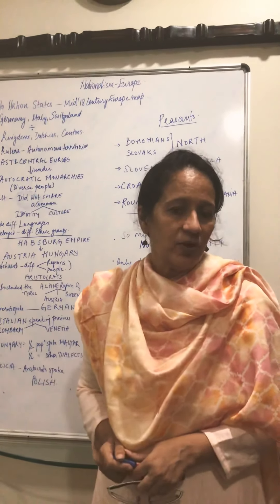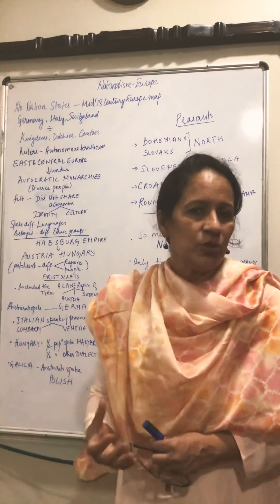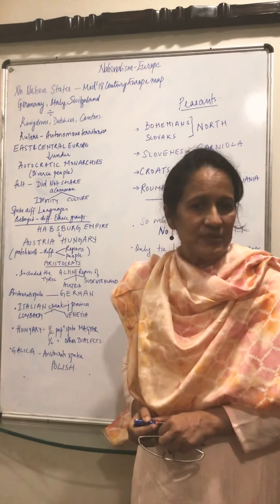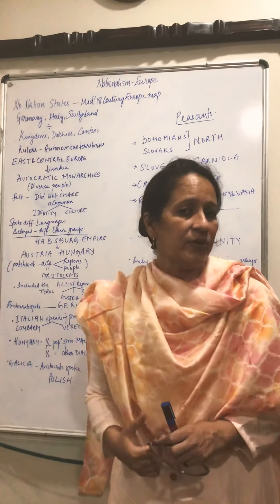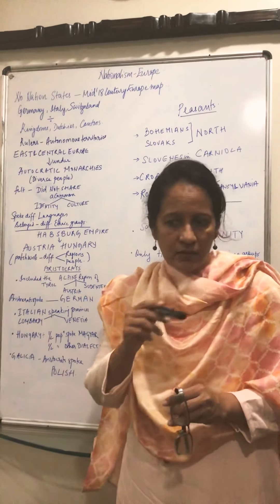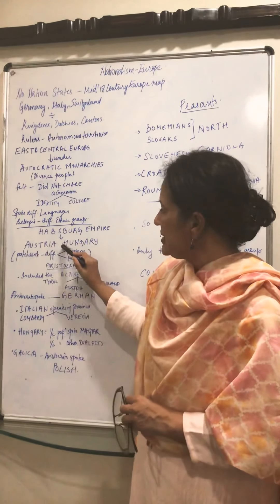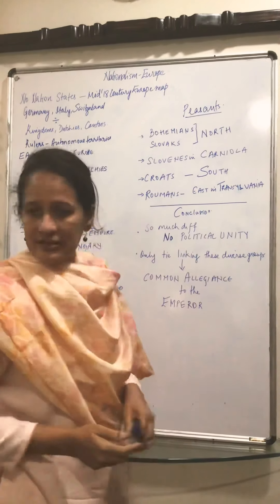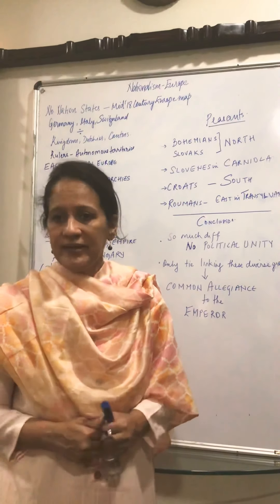No Nation States: Nationalism in Europe | Class 10 CBSE History | CoachIQ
No nation states in the mid 18th century map of Europe.